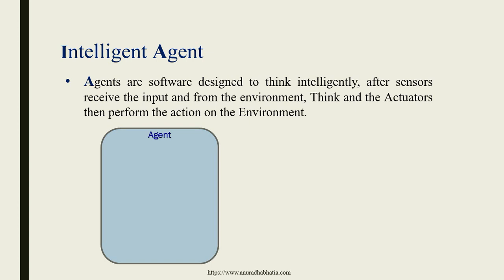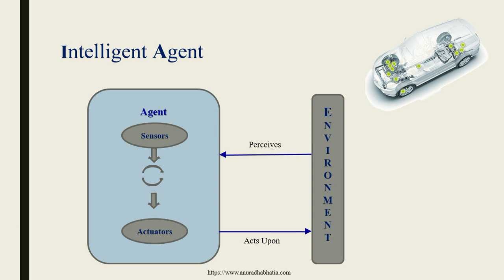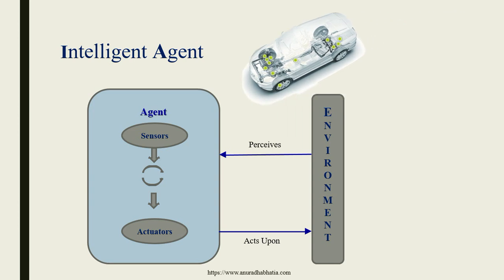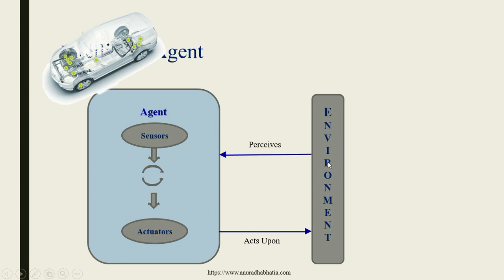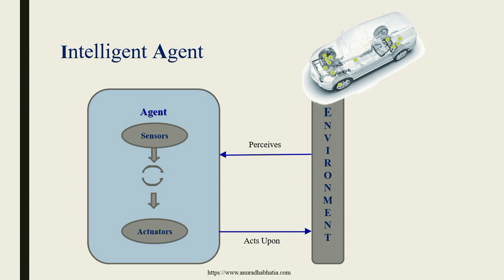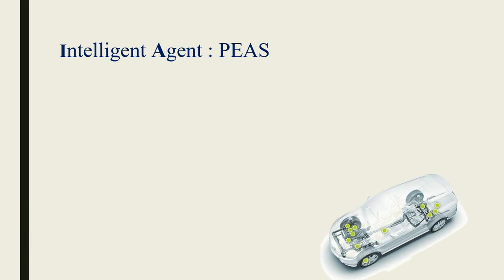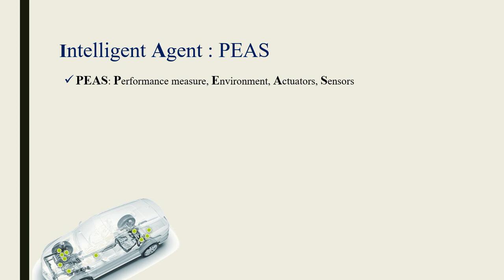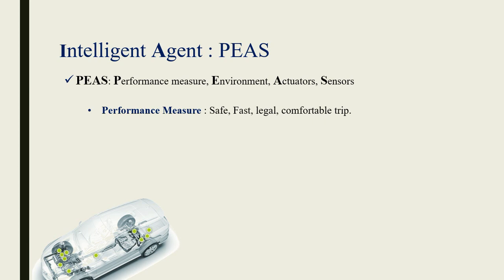Intelligent System using PEAS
Describes the designing of an Intelligent System using PEAS.